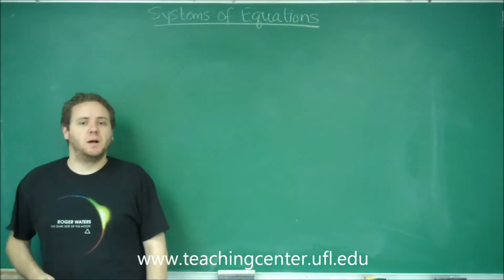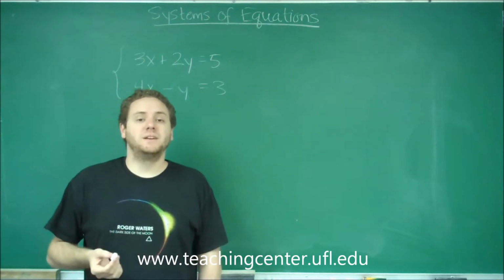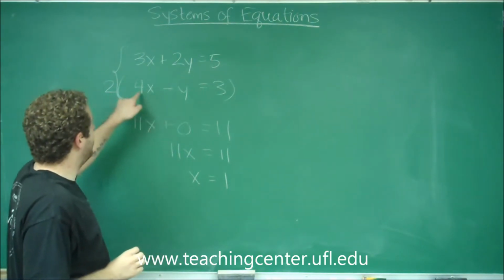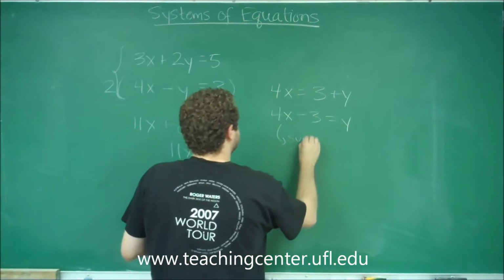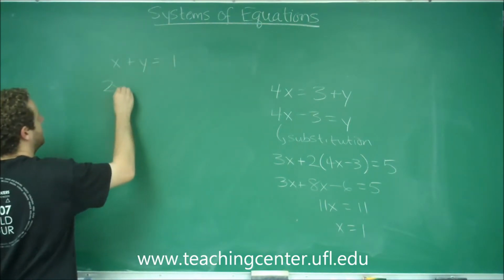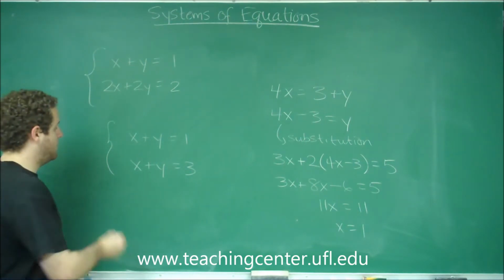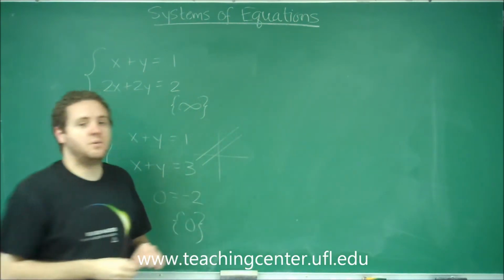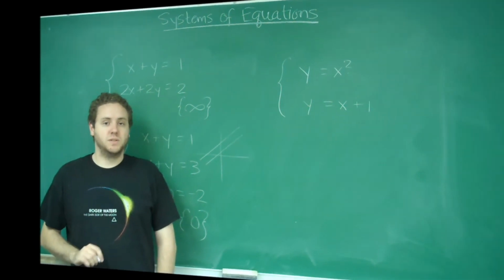Systems of Equations